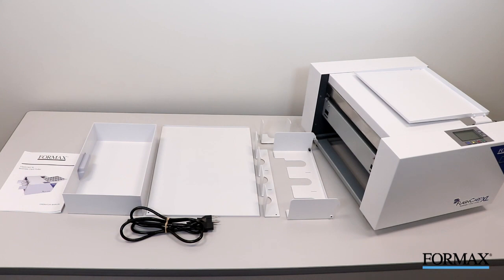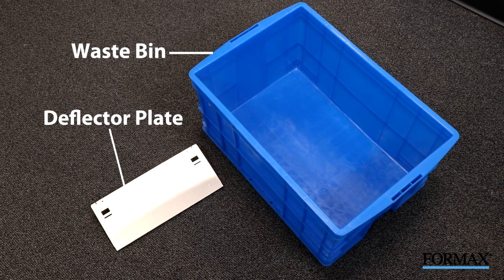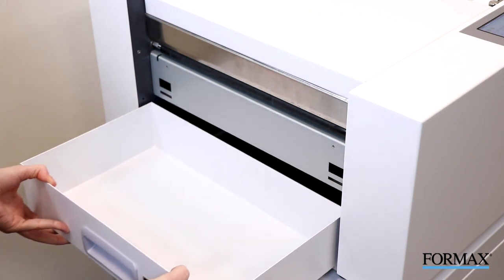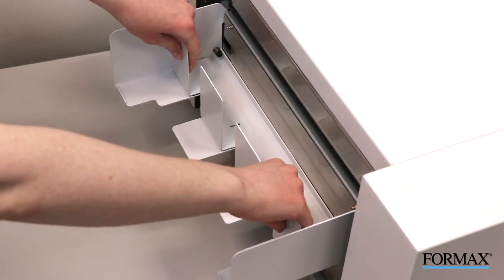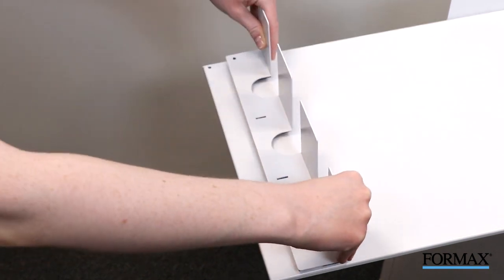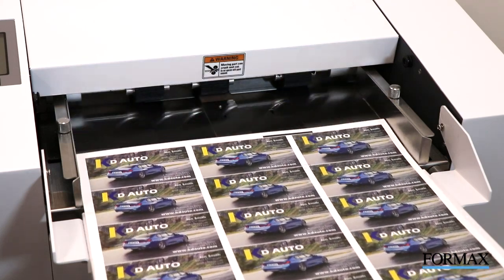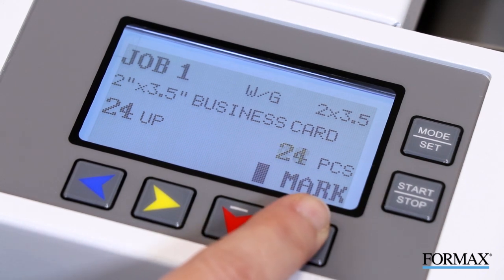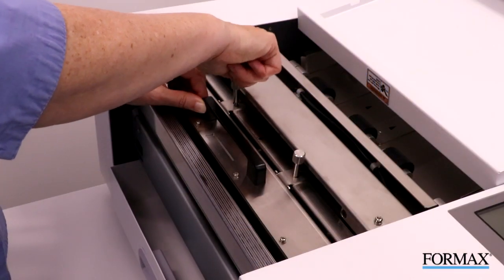FlashCard XL - Installation Video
The Formax FlashCard XL Business Card Cutter is a large format, high quality solution for short-run production of full-bleed business cards
postcards, photos, and more. Its rugged and intuitive design allows users to cut cards on demand at up to 230 business cards per minute.

Featuring a user-friendly LCD display, it’s easy for operators to choose one of 6 pre-set jobs or enter and save up to 7 custom cuts. The FlashCard XL is pre-programmed to process 12” x 18” and 13” x 19” printed sheets. The infeed tray holds up to forty 200gsm sheets at a time, and can accommodate paper weights up to 350gsm / 130# cover. The optional cabinet with wastebin is ideal for users with increased volume, and features casters for easy movement and storage.

Using an automatic friction-feed system, the FlashCard XL has the ability to cut coated and uncoated paper, laminated sheets, and card stock. Its precision cutting blades are self-sharpening and accurate up to 0.1mm. Users can also enhance accuracy by using the built-in registration mark reader.

The FlashCard XL comes with a standard 3.5” cutting cassette to produce 24-up 2” x 3.5” business cards. Optional interchangeable cutting cassettes are available to produce various size pieces including 5” x 7” cards, 3.5” x 5” postcards, 4” x 5” photos, 8.5” x 11” full bleed brochures, 11” x 17” menus, gift tags, mailers, and more.

With its user-friendly features and large format design, the Flashcard XL is engineered for precision, bringing on-demand card cutting to the
next level at an amazing, industry leading price and value.